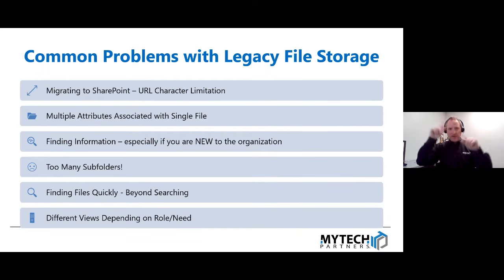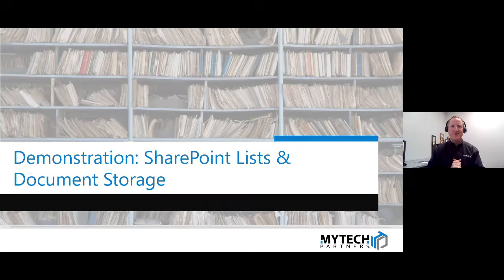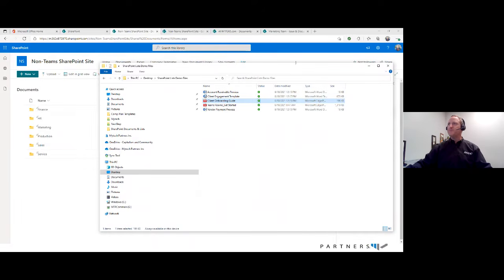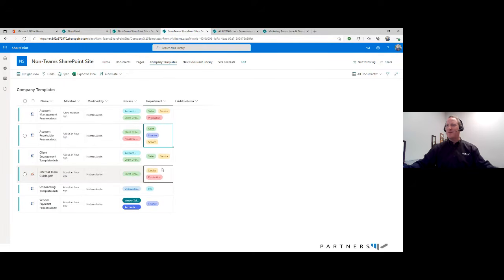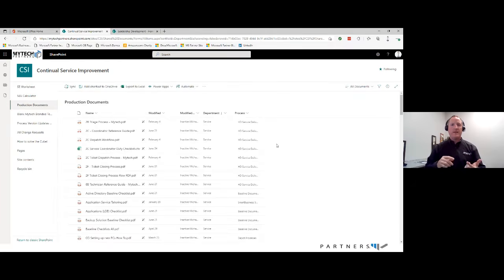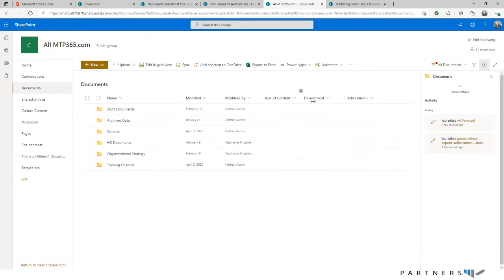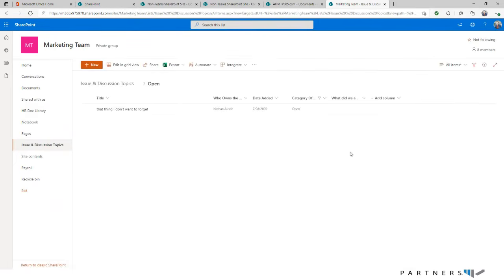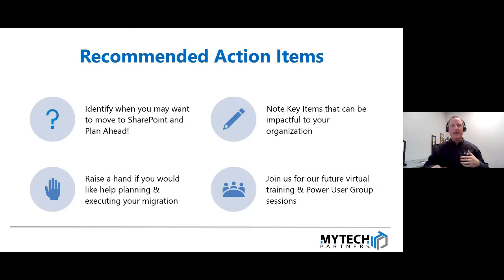How to Organize Files in SharePoint | Find Files Quickly with SharePoint Document Storage Lists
SharePoint doesn't just replicate your organization’s old server, it provides an opportunity to restructure how your company stores and organizes documents. With intentional planning, you can set up your SharePoint experience proactively to make file storage cleaner, easier to navigate, and more secure.

During this session with Mytech Partners, explore the fundamental differences between SharePoint and traditional file servers. You'll also learn to:

-How to organize files and structure your SharePoint document library
-Build and organize an intuitive file structure in SharePoint to amplify your organization’s work
-Filter to search an entire file library quickly and easily
-Use metadata to avoid endless redundant subfolders